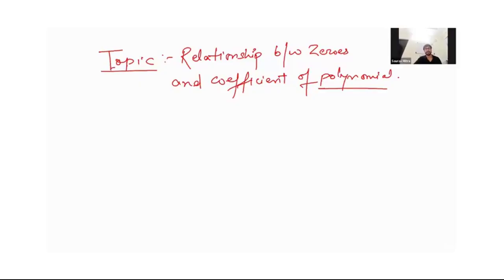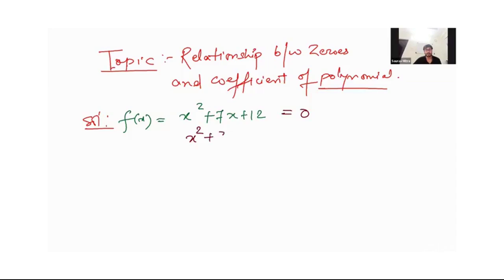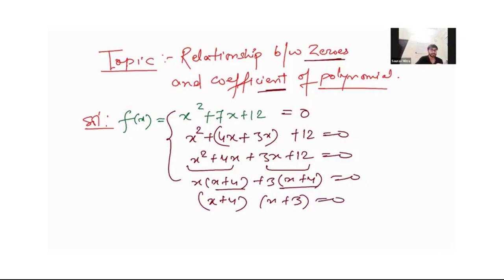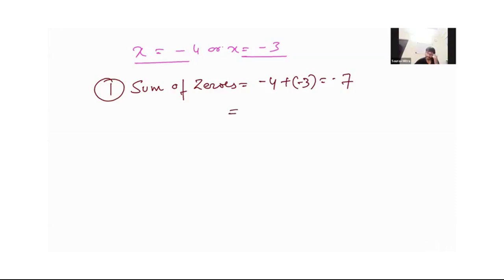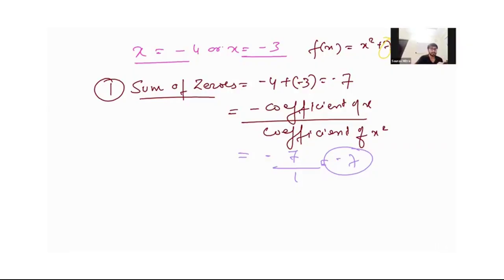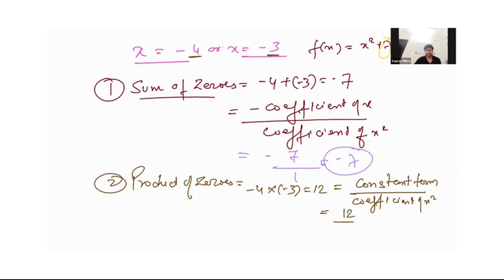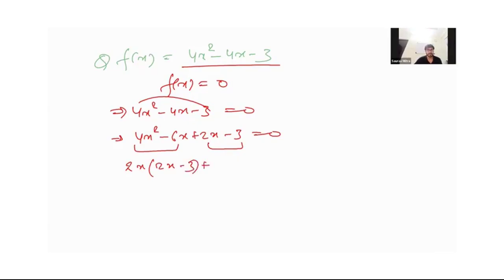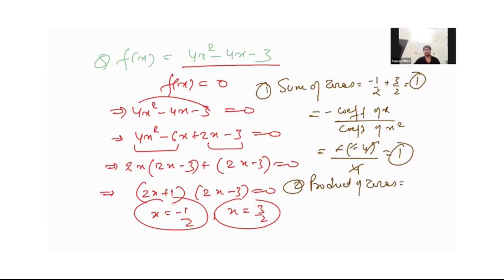Linking Polynomial Roots with Their Coefficients | Saurav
Learn about "Linking Polynomial Roots with Their Coefficients" from Saurav. This is a concept from CBSE - Class 10 - Mathematics - Polynomials - Relationship between zeros and coefficients.